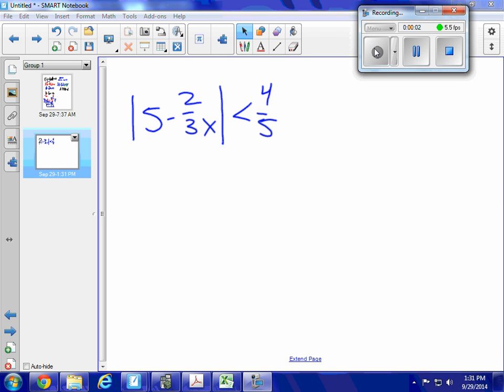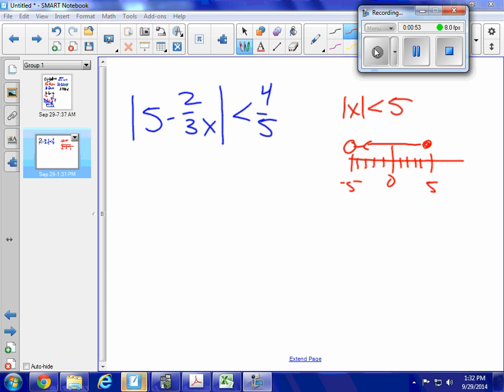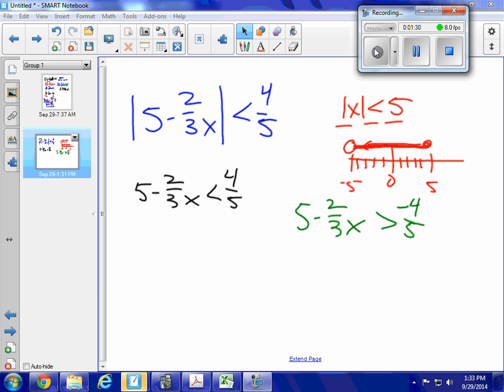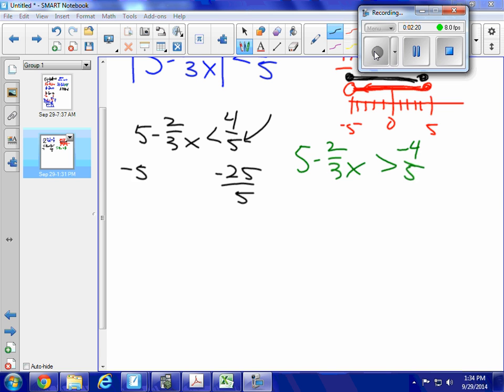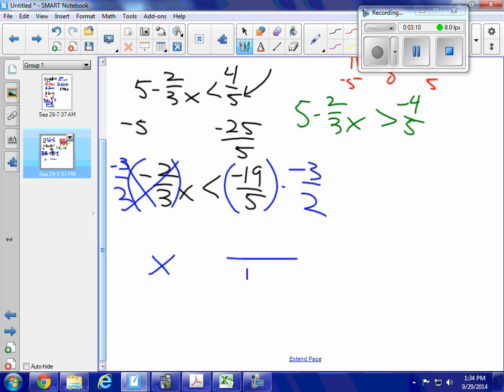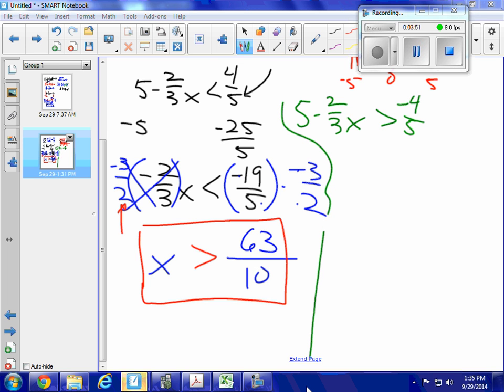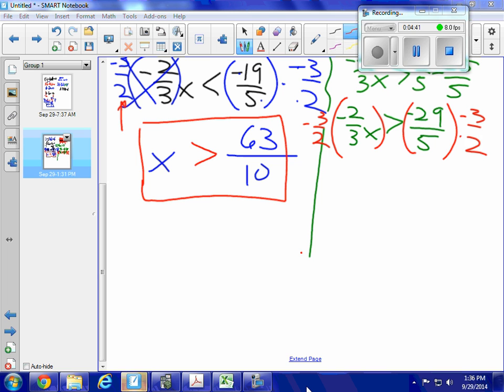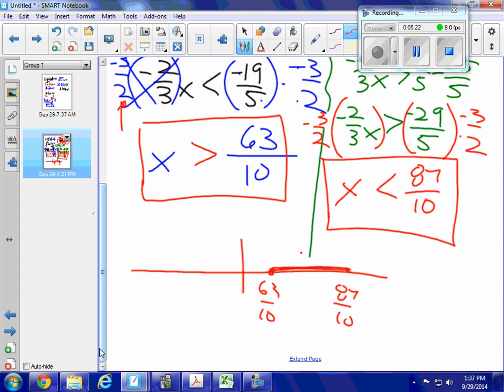HA2T Absolute value inequality